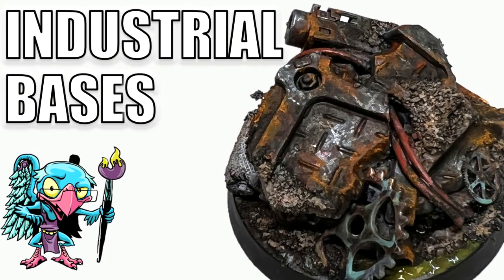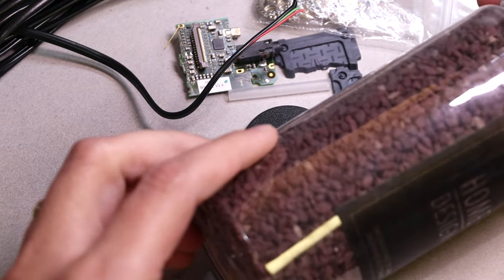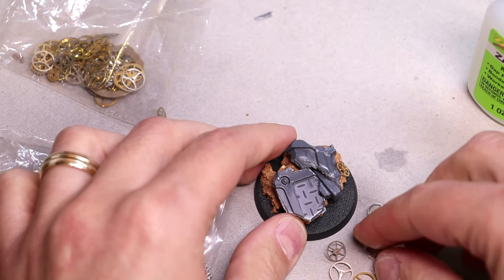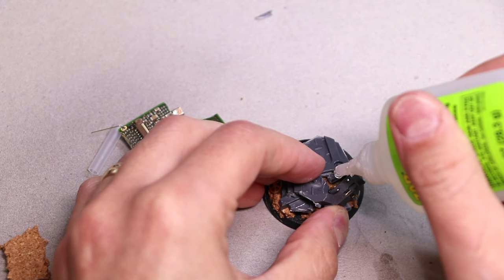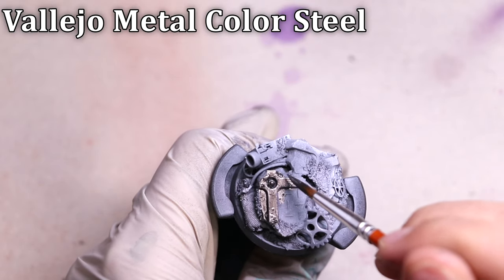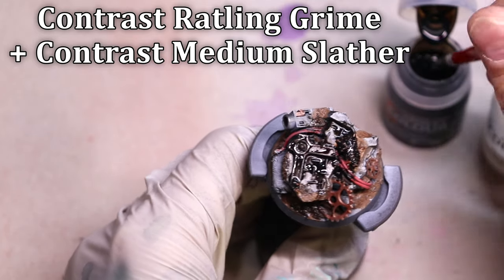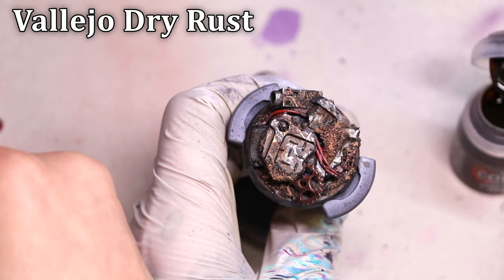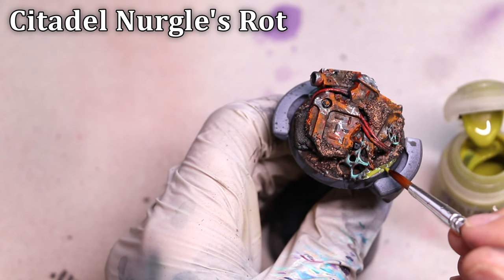Industrial Wasteland Basing - HC 363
In this Hobby Cheating Tutorial, I take you through making an industrial wasteland base, great for warriors fighting over the wreck of a broken machine world. Hope you enjoy!

0:00 Intro
1:11 Materials Used
2:11 Building
7:10 Painting
10:43 Dog Intermission
11:19 Final Painting & Weathering
13:32 Outro